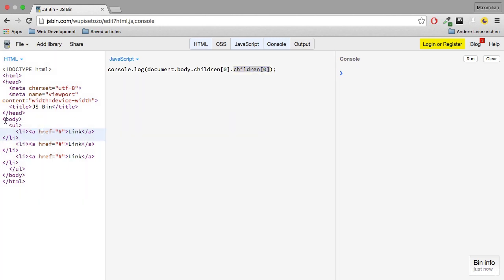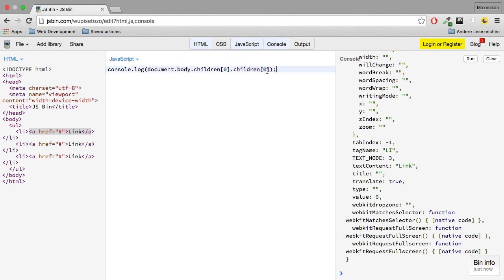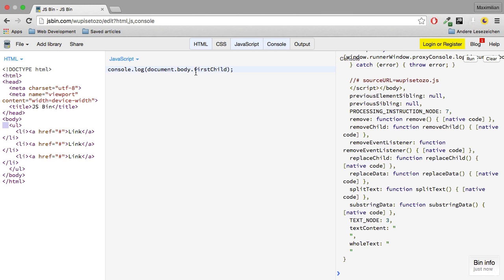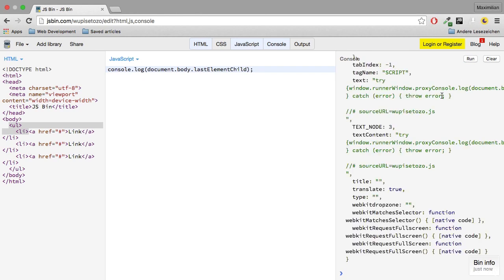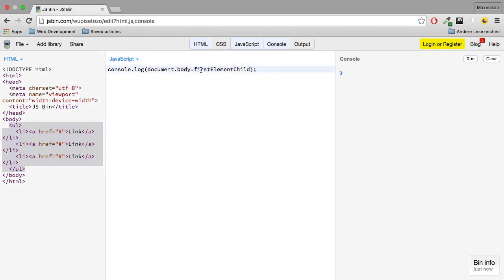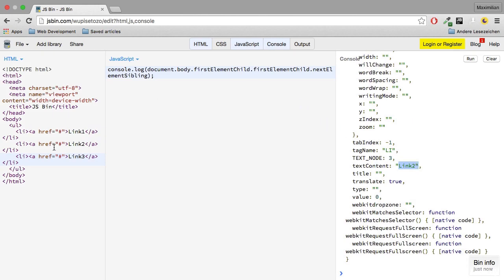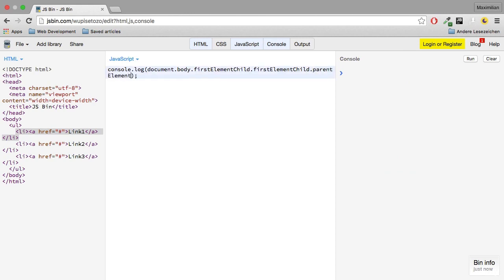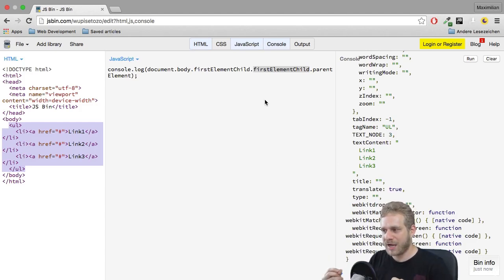Accelerated JavaScript 0905 Traversing the DOM